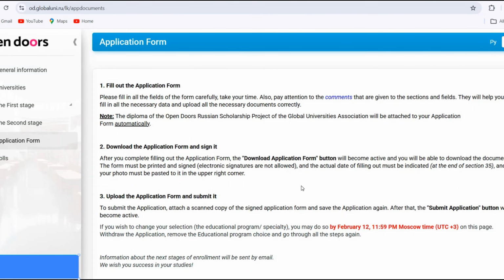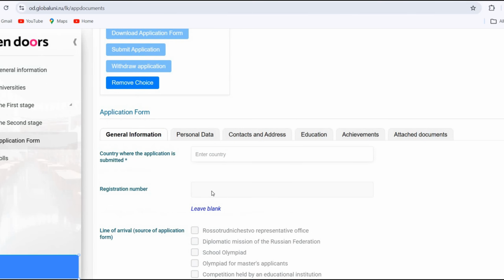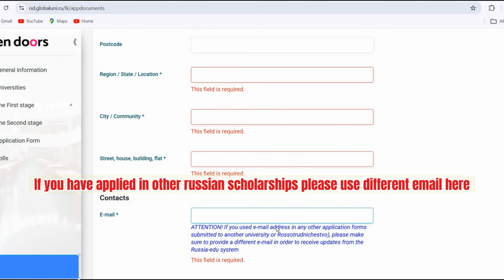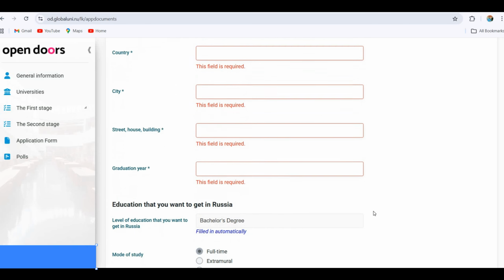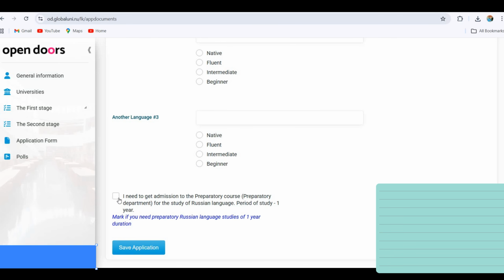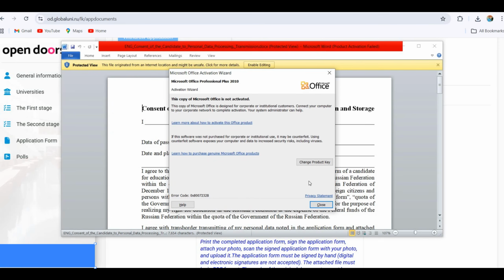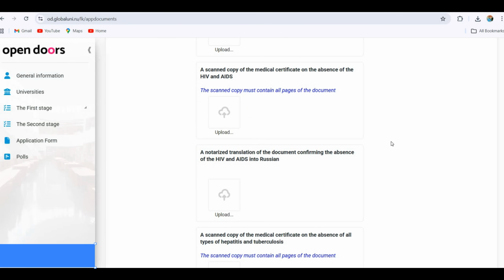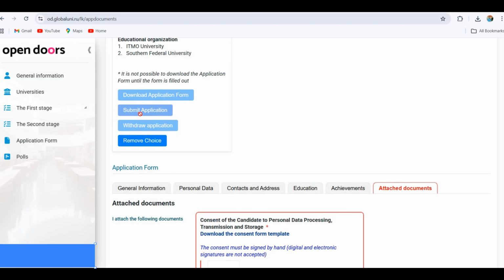How to Fill Open Doors Scholarship Application Form 2026: Step-by-Step Guide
Struggling with the Open Doors Scholarship application form? In this video, I provide a full, detailed walkthrough of filling out the application portal from start to finish. I explain every tab—from General Information to uploading your Achievements—so you don't make any mistakes that could disqualify you.
Open Doors Scholarship 2026, How to apply Open Doors Scholarship, Open Doors application form, Open Doors Russian Scholarship Project, Study in Russia 2026, Russia Scholarship application guide, Open Doors registration, Global Universities Association, Scholarship for international students in Russia, Open Doors portfolio upload, Open Doors education section, Open Doors personal data